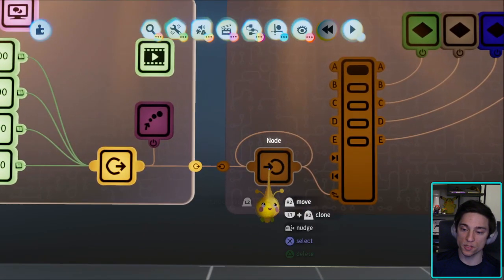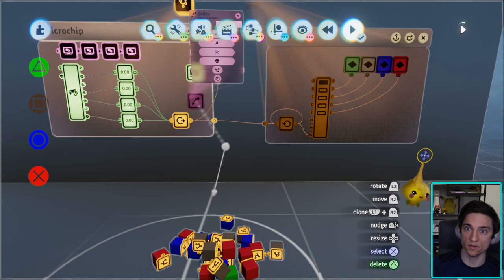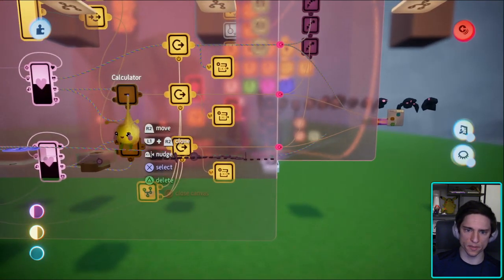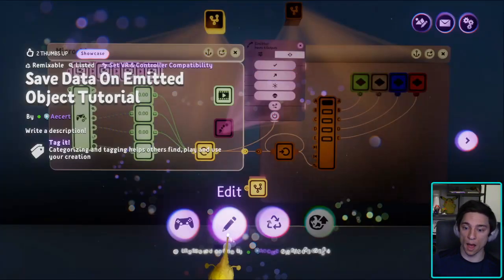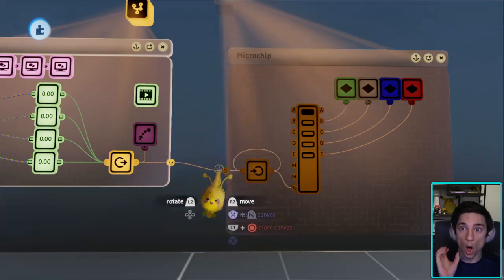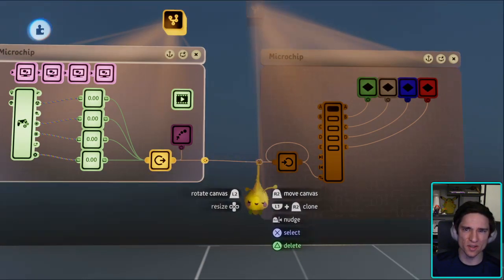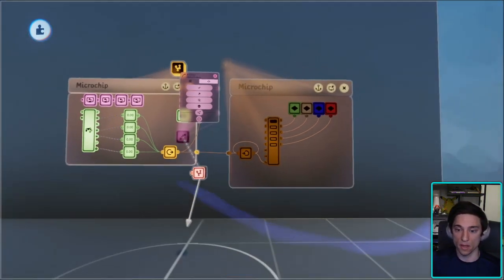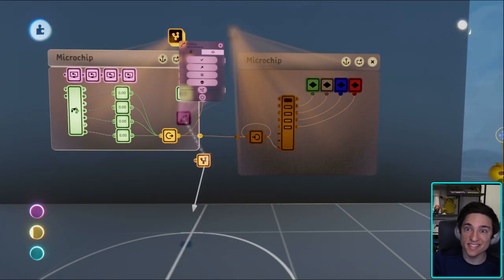Save Data In Emitted Objects Instantly | Dreams Tutorial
This technique allows you to save data in emitted objects as they are emitted using a wire and a looped node, but with emit with wires OFF?!

Massive shoutout to TapGiles for showing me this amazing trick!